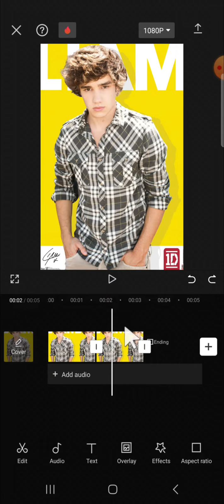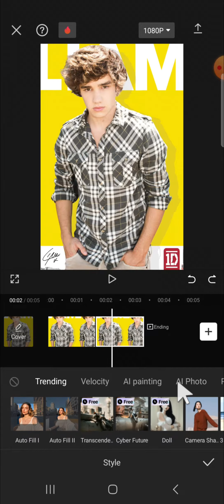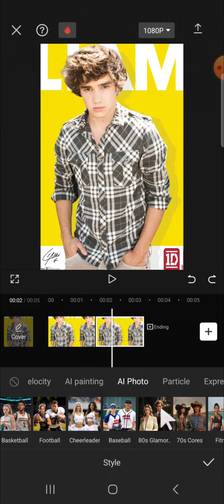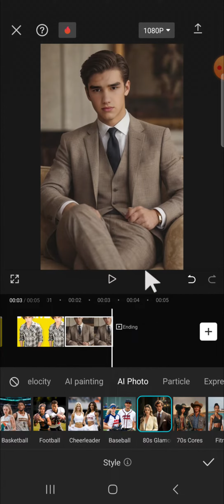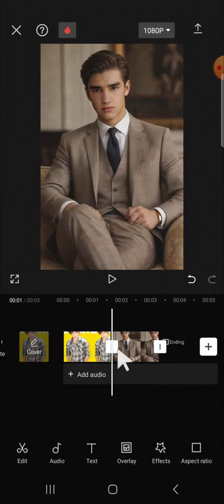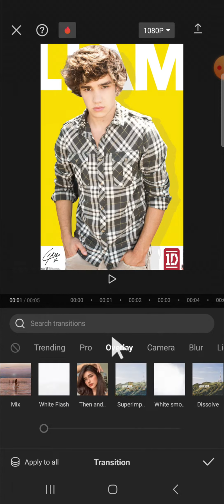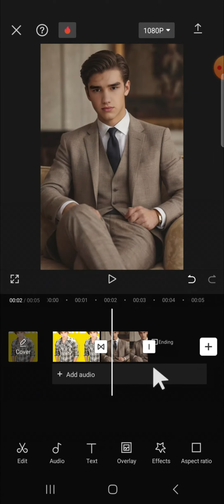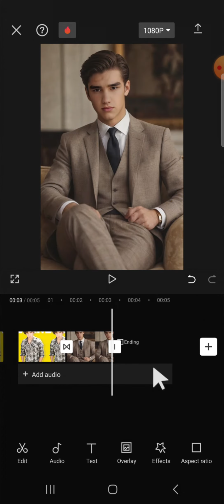Get 80's Looks with AI on CapCut! How to Apply 80's Effect to Your Photo on CapCut Mobile?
Are you ready to take a trip back in time to the rad and totally tubular 80's era? Look no further! With CapCut's cutting-edge AI technology, you can effortlessly transform your photos into stunning 80's masterpieces right from your mobile device. In this tutorial, we'll show you step-by-step how to apply the iconic 80's effect to your photos using CapCut. From vibrant neon colors to retro film grain, you'll learn how to capture the essence of this iconic decade with just a few taps.